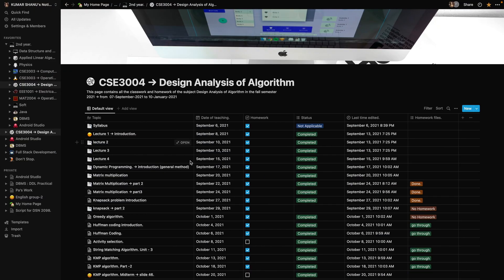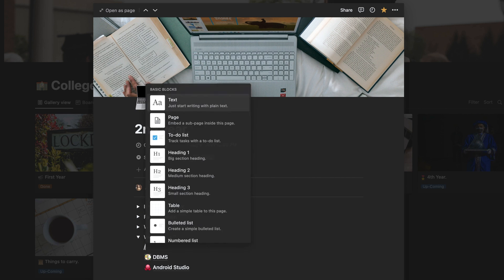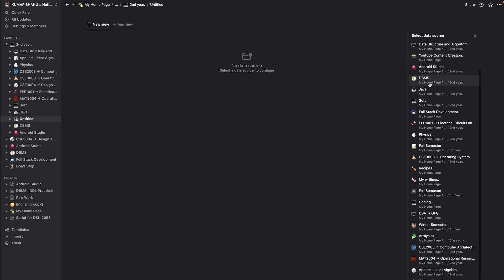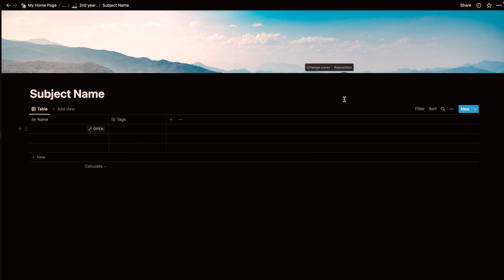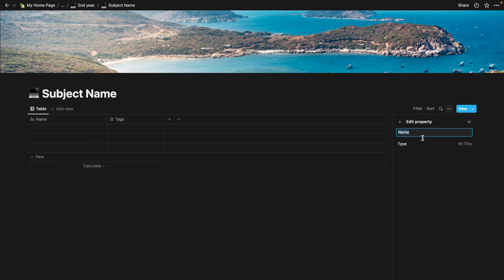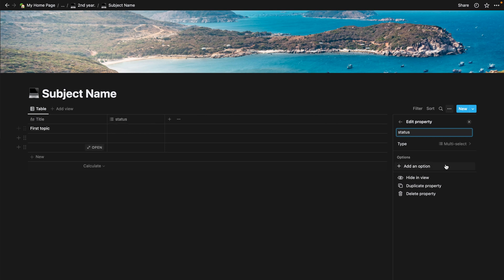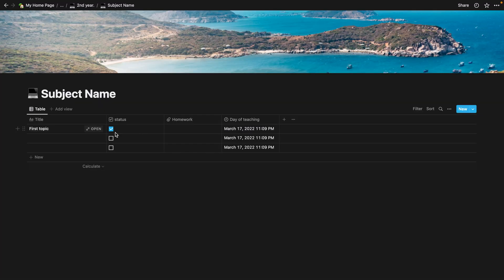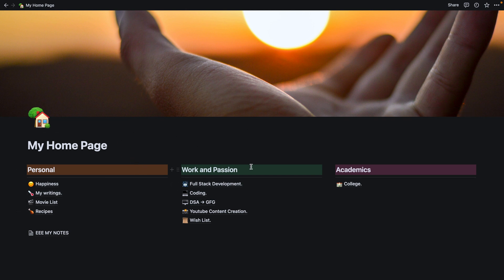Let's Create Notion Database for College Classes.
Welcome back everyone, in this video I would be creating databases for each subject for my college classes, and along with that i would share some important information on how to use notion.

I hope this video would be helpful for you all.